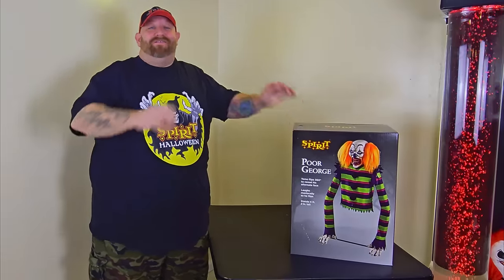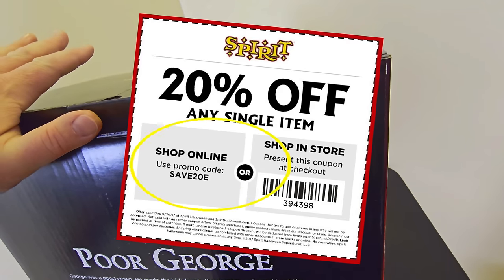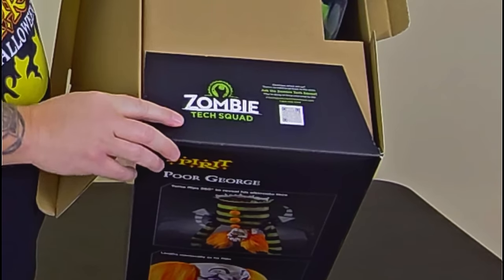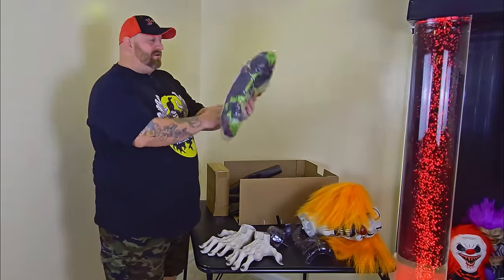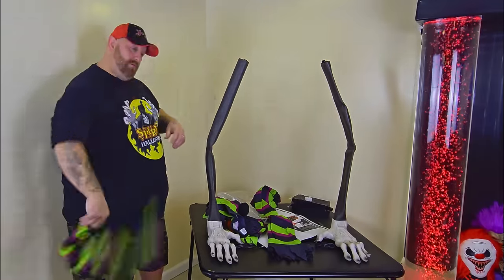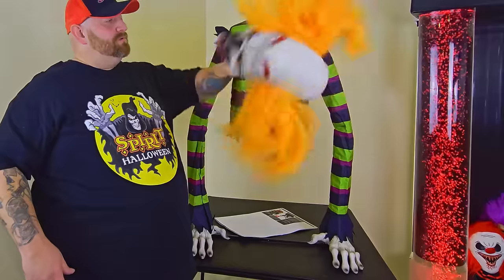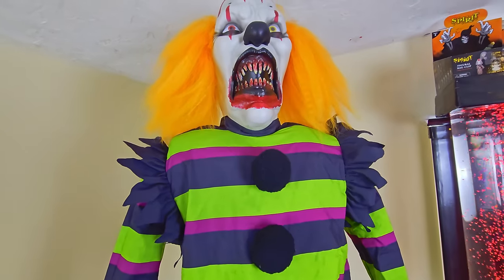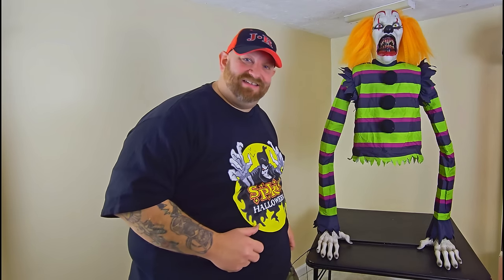SPIRIT HALLOWEEN POOR GEORGE ANIMATRONIC UNBOXING AND SETUP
IT'S POOR GEORGE! OR GORGEOUS GEORGE, OR CURIOUS GEORGE... WHATEVER YOU CALL HIM, WE GOT HIM FROM SPIRIT HALLOWEEN 2023 AND TODAY WE'RE UNBOXING AND PUTTING HIM TOGETHER!